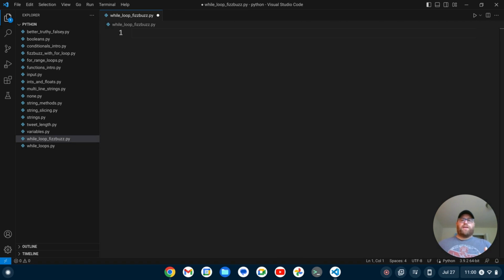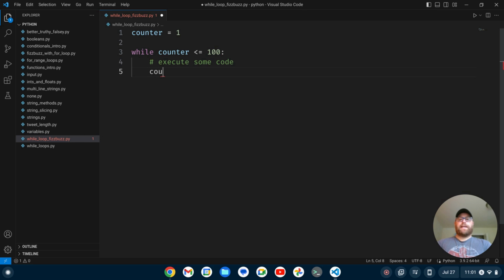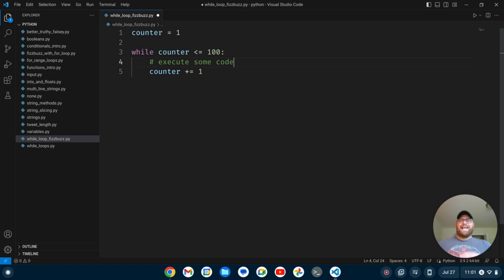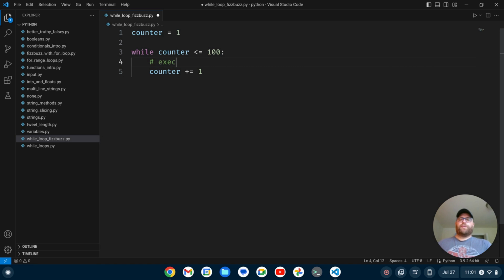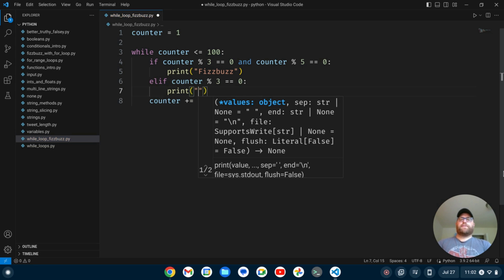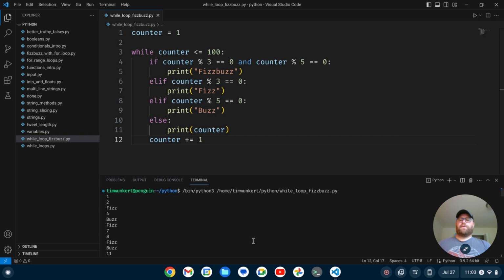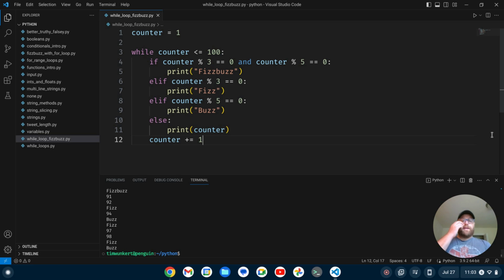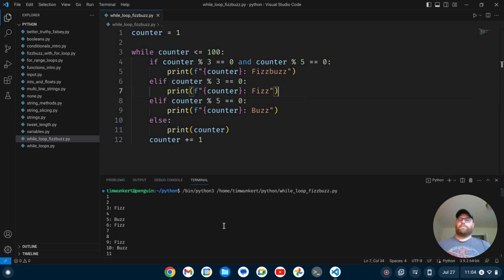Python While Loop Fizzbuzz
In this video, I show you how to complete the Fizzbuzz challenge in Python using while loops.